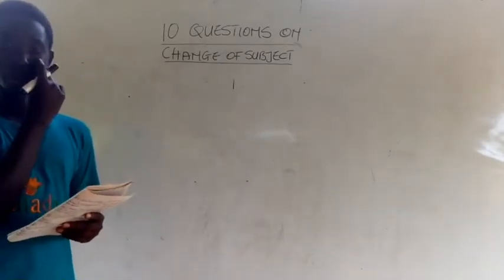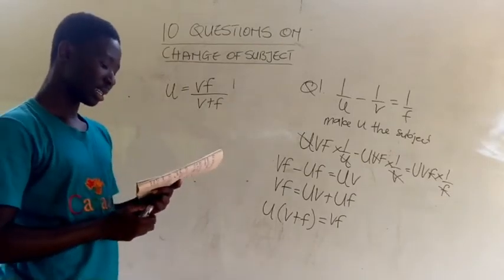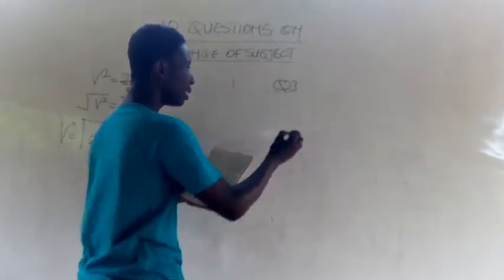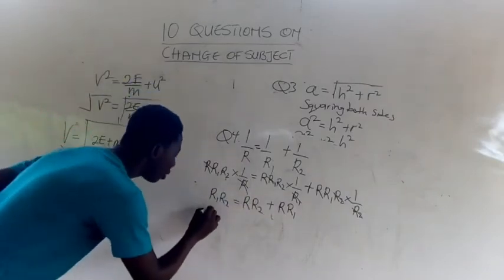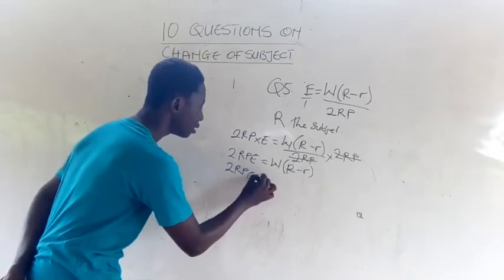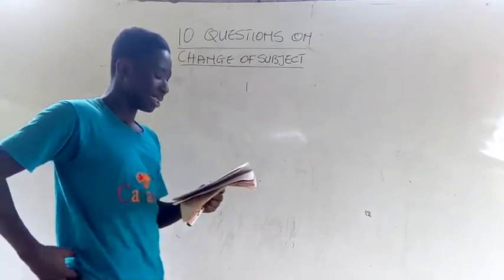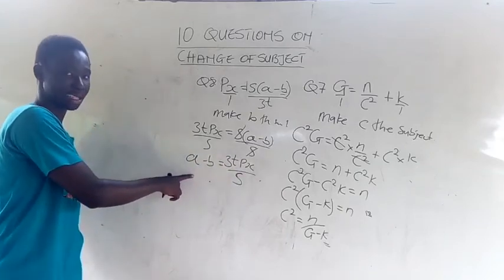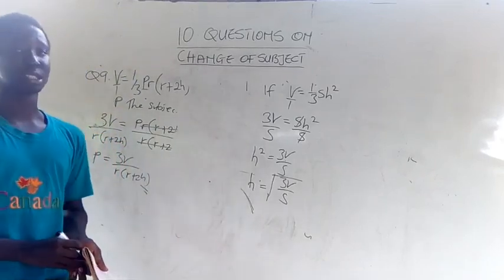10 solved questions on Change of Subject for your exams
In this video I have solve 10 questions on change of subject, kindly watch till end and enjoy the best of ambi Cosby

Question 7 is left unfinished kindly finish it if you really understood the lesson